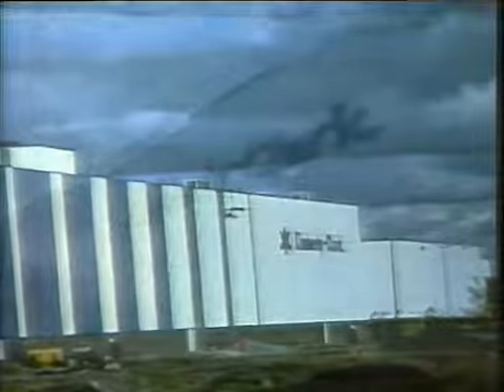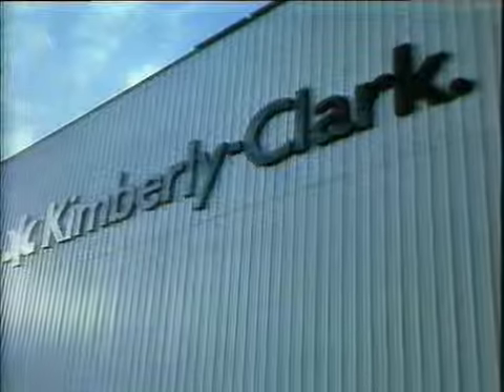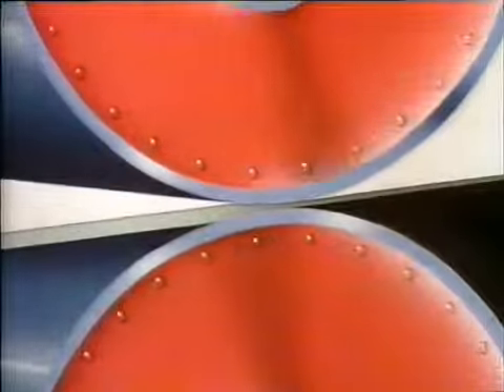80s advert Kleenex Velvet toilet tissue